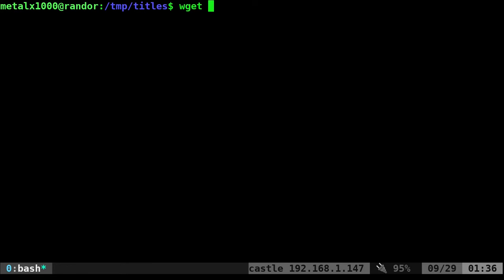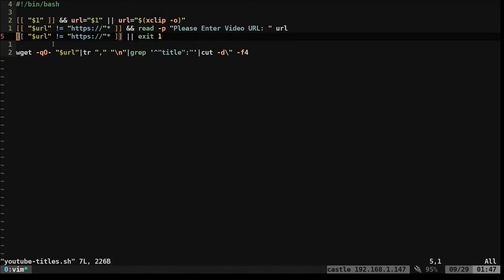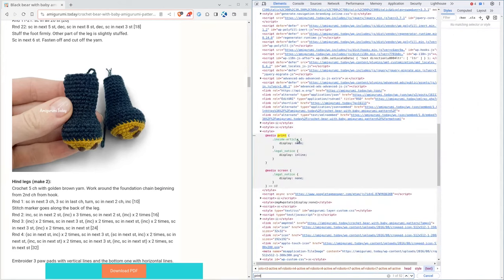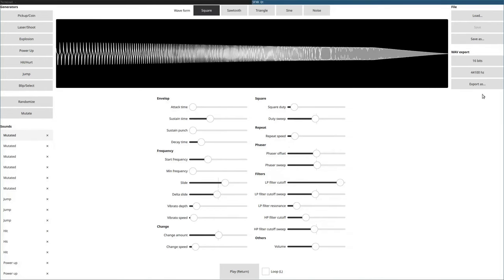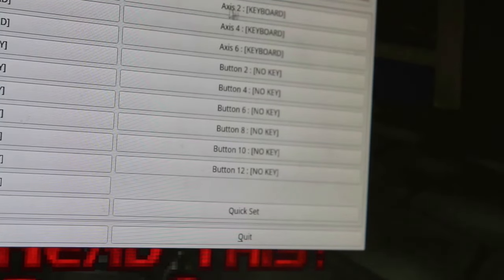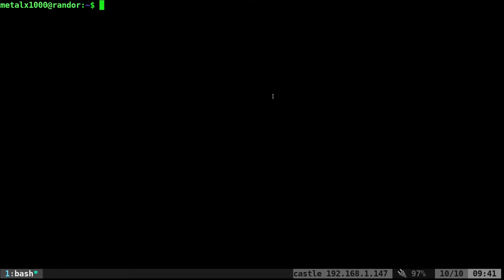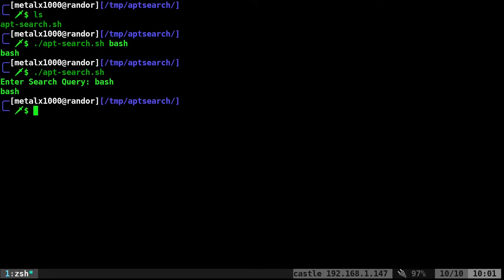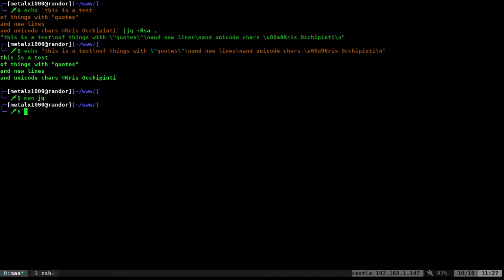New Years Eve Linux Compilation 2023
0:00 Shell Scripts
12:53 Boot in RAM
21:51 Printing Websites
24:33 Convert to JSON
32:03 Game Sound FX
34:40 Archive Folders
41:54 Game Contoller Mapping
49:11 Mount a RAM Drive
56:37 Port Scanning with BASH
1:03:01 Linux Package Search
1:11:19 Special Strings